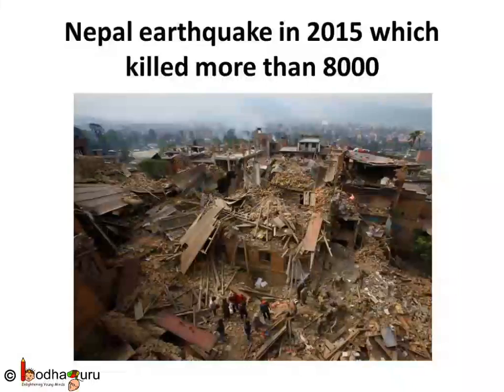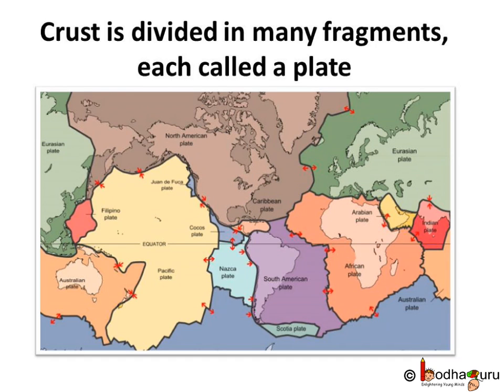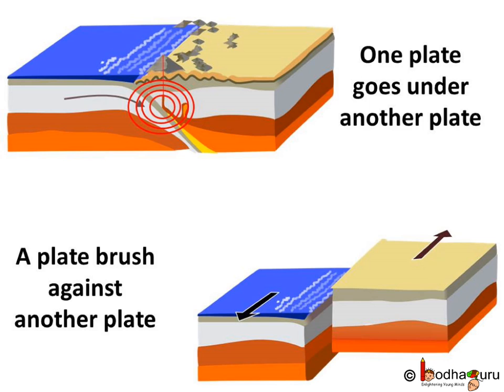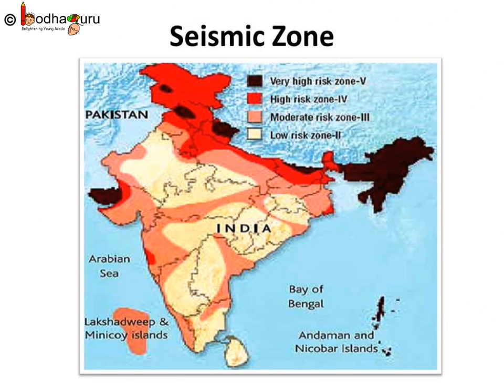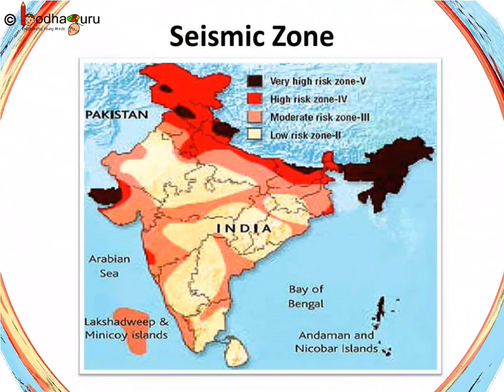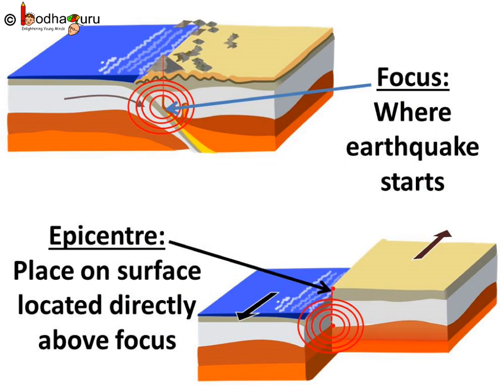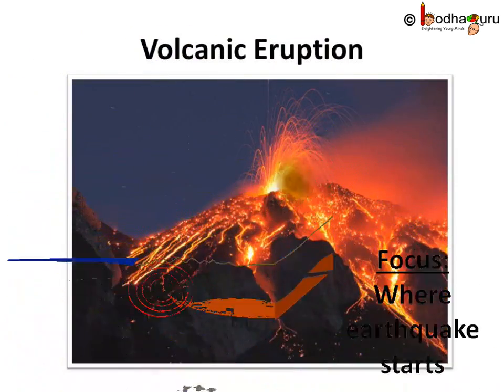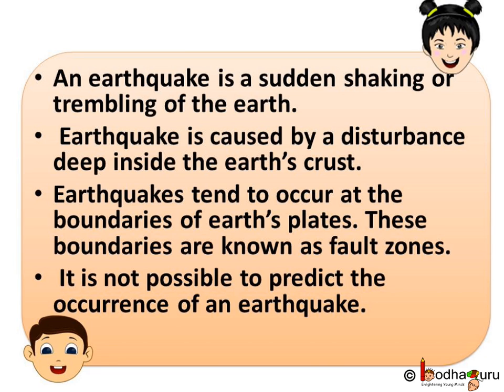Physics - Why and How earthquake occurs - English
This video explains how earthquakes occur. It mainly describes how movement of tectonic plates causes earthquake. It also shows horrible effects of earthquake.

Team BodhaGuru